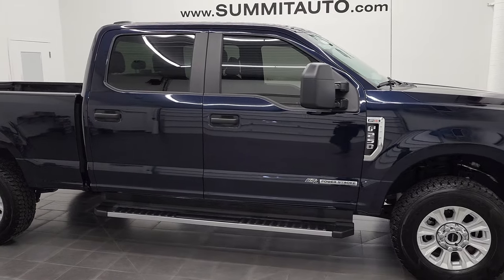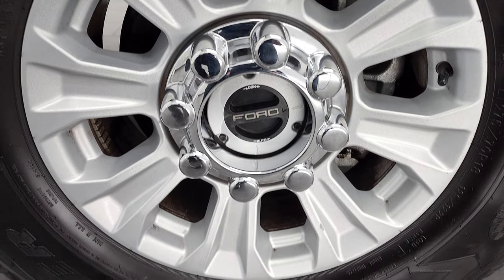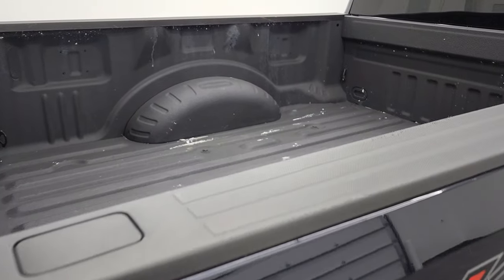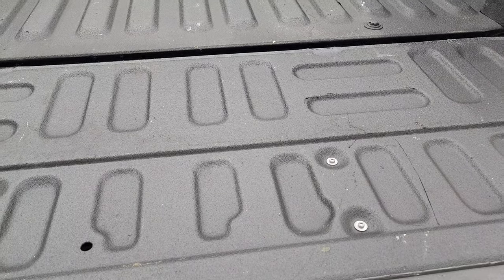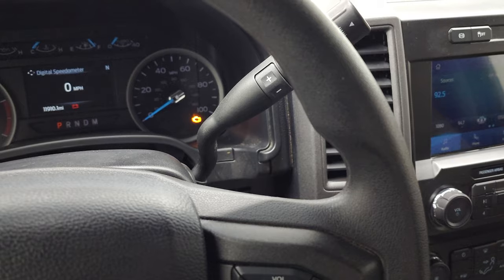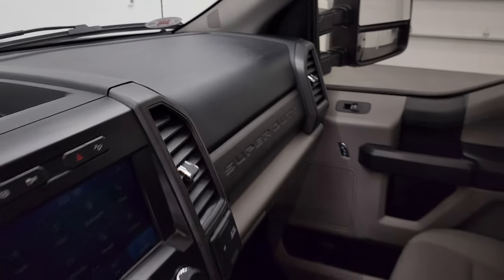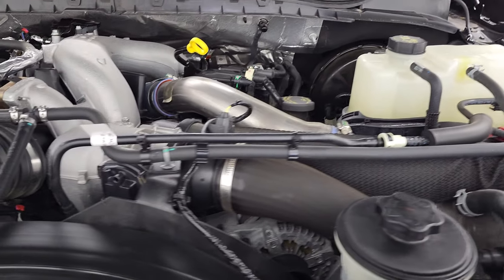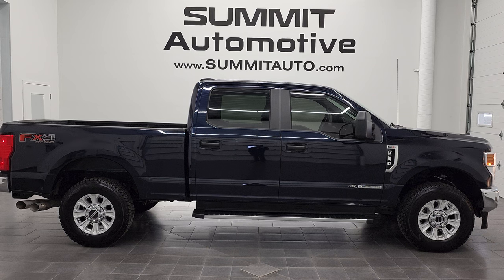4K 2021 FORD F250 XL STX ANTIMATTER BLUE POWERSTROKE DIESEL WALKAROUND OVERVIEW REVIEW 12142Z SOLD!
This 2021 FORD F250 CREW SHORT XL STX IN ANTI-MATTER BLUE METALLIC POWERSTROKE DIESEL FOR SALE IN FOND DU LAC OSHKOSH WISCONSIN 54935 is the vehicle we did walk around review of today.

Thank you for checking out this video of this 2021 FORD F250 CREW SHORT XL STX IN ANTI-MATTER BLUE METALLIC POWERSTROKE DIESEL FOR SALE IN FOND DU LAC OSHKOSH WISCONSIN 54935

STOCK:  12142Z
PRICE: $60,993
MILES: 11,836
MAKE: FORD
MODEL: F250
VIN: 1FT7W2BT0MEC59497
LOCATION: FOND DU LAC OSHKOSH WISCONSIN, 54937 TRUCKS ON 41

1 OWNER! CLEAN CARFAX! CLEAN TITLE HISTORY! 6.7 Liter V8 Powerstroke Diesel, 475 Horsepower, 1,050 Lb.-ft Torque, Full Four Door Crew Cab, Short Box 6 1/2 Foot Shortbox, XL Package, STX Package, 10 Speed Automatic Transmission, Turn Dial 4x4 Four Wheel Drive 4WD, FX4 Offroad Suspension Package, Reverse Backup Camera Rearview Camera, Non Smoker, Gray Cloth Seats, 40/20/40 Split Front Bench Seating with Center Seat Hidden Storage Compartment, Full Towing Package with Receiver Trailer Hitch, Wiring and Transmission Cooler Tow Package, 6 Upfitter Switches, Factory Brake Controller, Factory Exhaust Brake, Telescopic Tow Power Mirrors with Built-in Directional Signals, Advancetrac with Roll Stability Control Traction Control, HDC Hill Decent Control, 3.31 Gears with Limited Slip Differential, Goodyear Wrangler All Adventure LT275/70 R18 Tires, Painted Alloy Rims Premium Wheels, Four Wheel Disc Brakes, Factory Chromed Stepbars, Spray-in Bedliner, Bedrail Covers, Raise Assist Tailgate, Locking Tailgate, Chrome Trimmed Grill, AM / FM Radio Tuner, Sirius/XM Satellite Radio Capabilities Sirius / XM, FordPass Feature, Microsoft SYNC System with Bluetooth, Hands-Free Audio System Blue Tooth, Android Auto Compatible, Apple Car Play Compatible, USB C Jack, USB Jack Portable Audio Connection, Keyless Entry with Factory Remote Start, Rear Window Defroster, Adjustable Height Seatbelts, Driver and Passenger Front Air Bags, L.A.T.C.H. Child Safety System, Side Curtain Air Bags SRS Safety Restraint System, Multi-Function Steering Wheel Controls, Compass, Outside Temperature Display and Mileage Display, Factory Floormats, Air Conditioning AC, Cruise Control, Power Locks, Power Windows, Automatic Headlights Autolamp, Tilt/Telescope Steering Wheel, 110V / 400W Auxiliary Power Outlet, 3 Year / 36,000 Mile Remaining Factory Bumper to Bumper Warranty, Whichever comes first, 5 Year / 60,000 Mile Remaining Powertrain Factory Warranty, Whichever comes first, Antimatter Blue, ONE OWNER! CLEAN AUTOCHECK! Very very clean inside and out! This is one of the sharpest 20211 Ford F250 crewcab shortbox 3/4 ton diesel trucks on our lot! Make your move before this super clean 4wd is gone!

STOCK:  12142Z
PRICE: $60,993
MILES: 11,836
MAKE: FORD
MODEL: F250
VIN: 1FT7W2BT0MEC59497